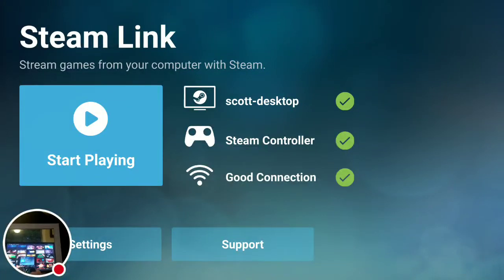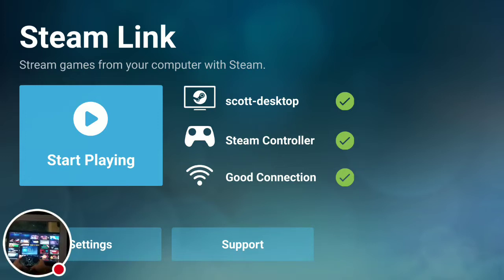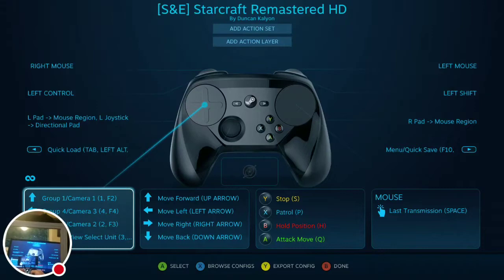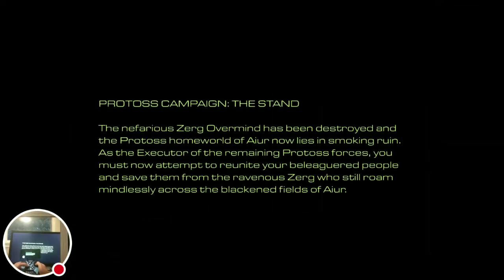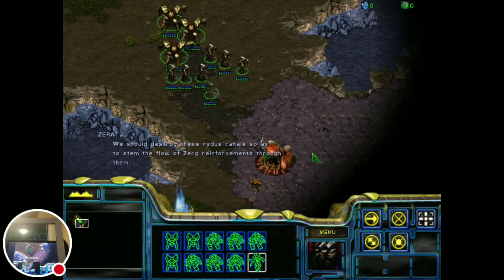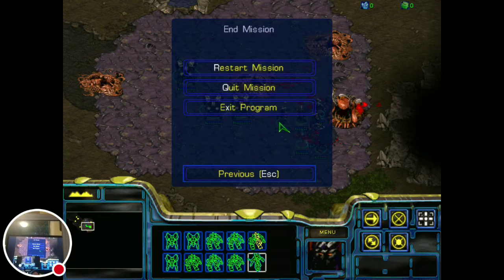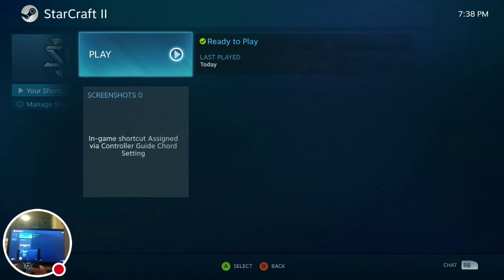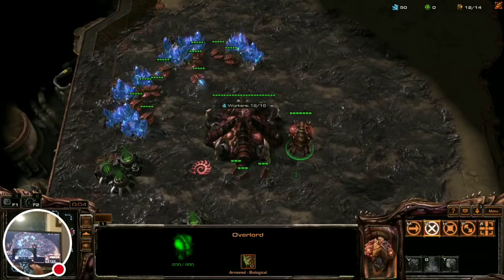Steam Link streaming with Starcraft and Starcraft 2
Here I'm showing how you can play a non-steam game like Starcraft on your phone through the use of Steam and a mobile device with Steam Link installed.

1) Add non-steam game to steam and point to the .exe file
2) Link mobile device to home computer via steam link app on the device
3) Connect steam (or other) controller to the mobile device. The steam controller works well for this particularly, since it can emulate mouse movements better than a 360 or PS4 controller can
4) Start the steam link app on the mobile device
5) Navigate to the non-steam game in your library and play!